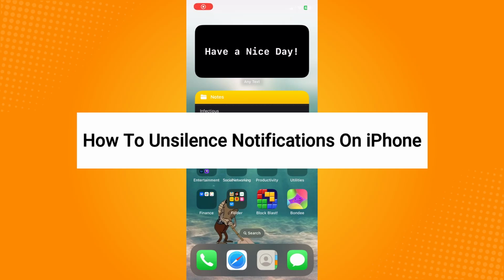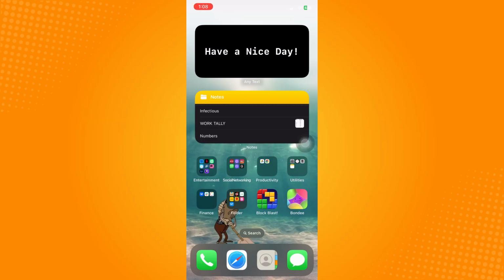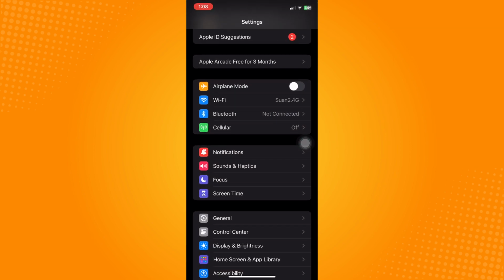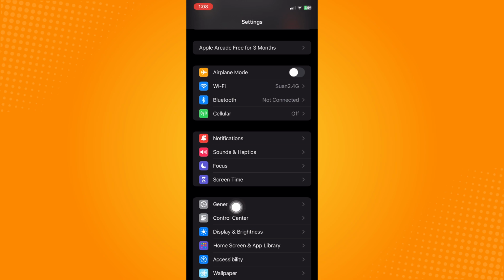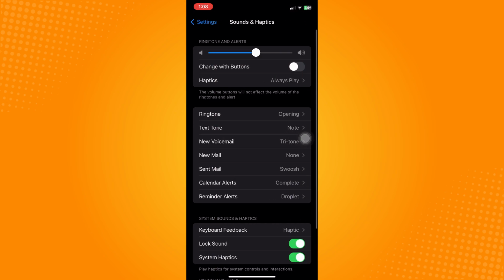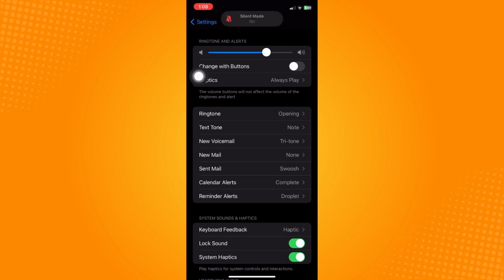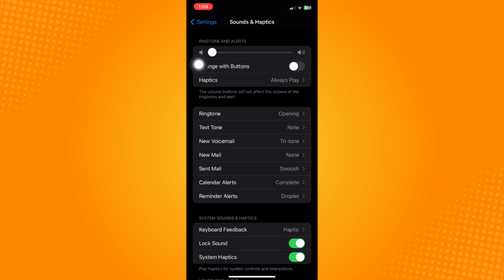How to Unsilence Notifications on Iphone !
Learn‎‎‏‏‎ ‎How to Unsilence Notifications on Iphone

In this video I will show you‏‏‎ ‎how to unsilence notifications on iphone